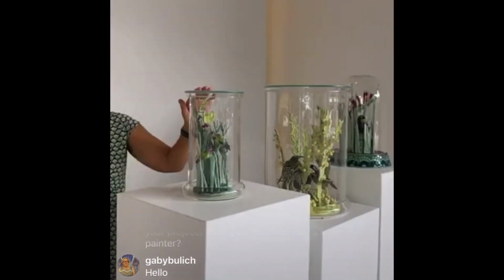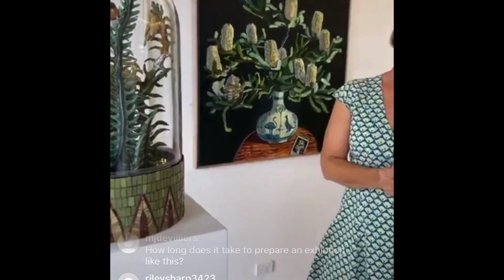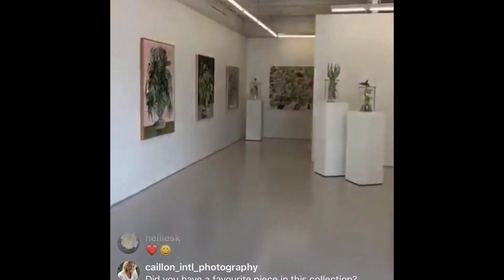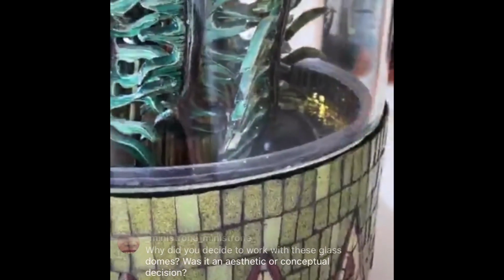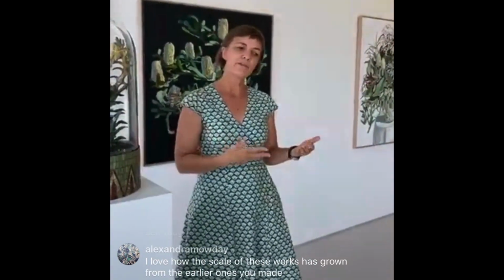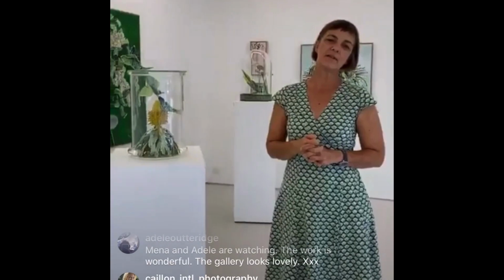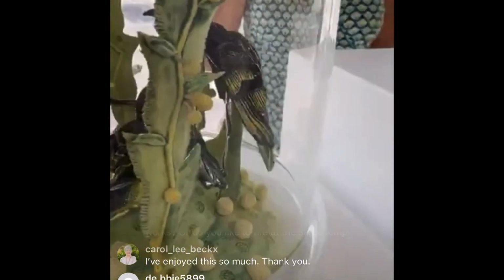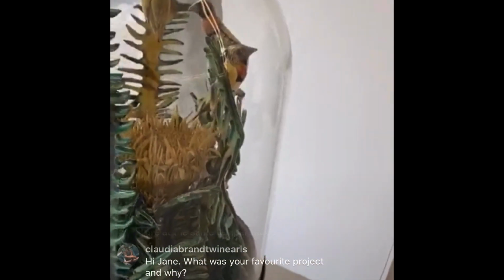my LIVE IGTV artist talk at Edwina Corlette Gallery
This is a recording of my live instagram TV artists talk at the Edwina Corlette Gallery in New Farm, Brisbane on 1 April 2020